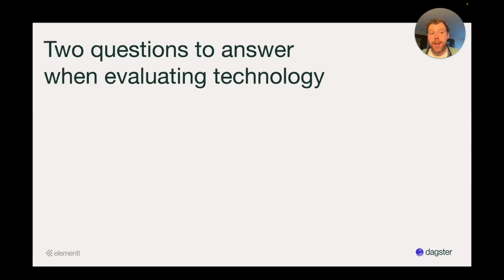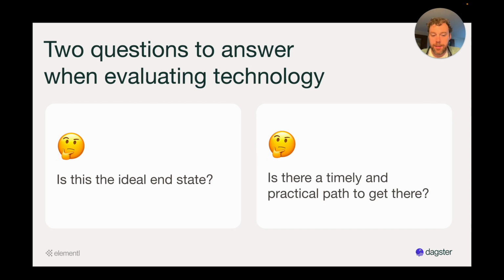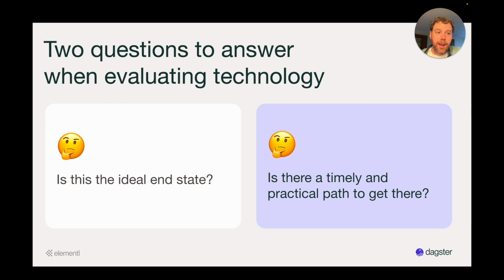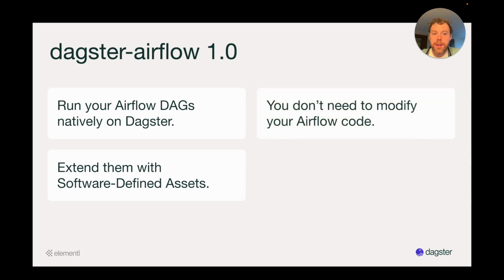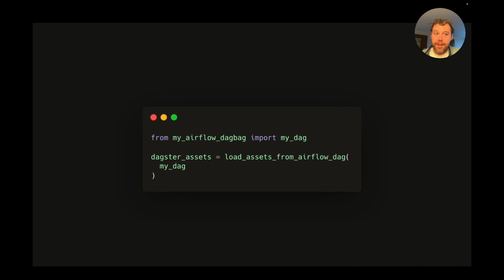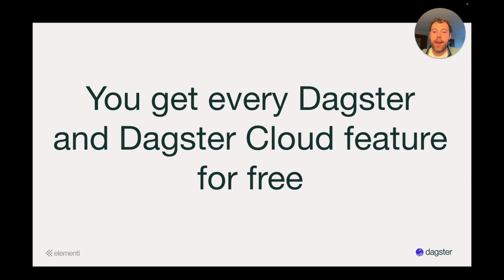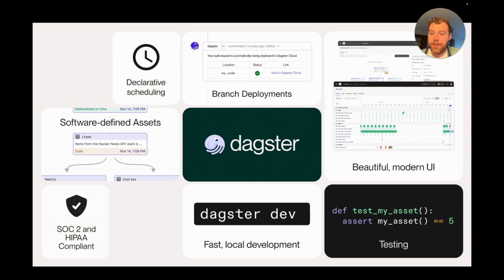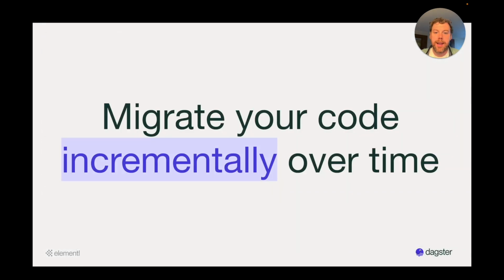Discover how easy the dagster-airflow tooling makes migrating off Apache Airflow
Elementl CEO Pete Hunt on the new Airflow migration toolkit that makes it a much lighter lift to move off Apache Airflow and adopt a modern orchestration tool like Dagster.

More context on the tooling to migrate from Apache Airflow to Dagster can be found on the Dagster blog